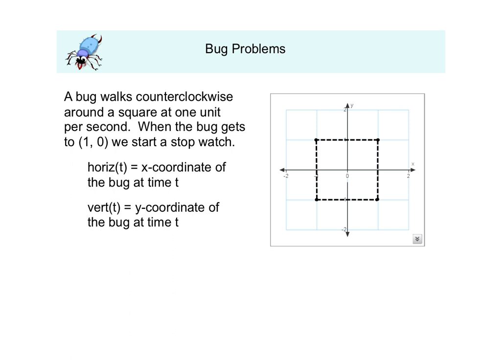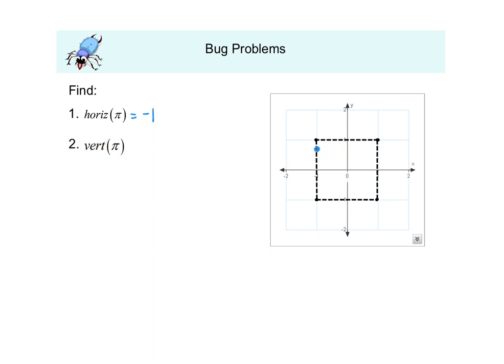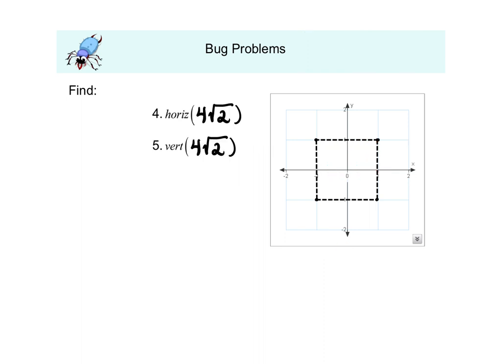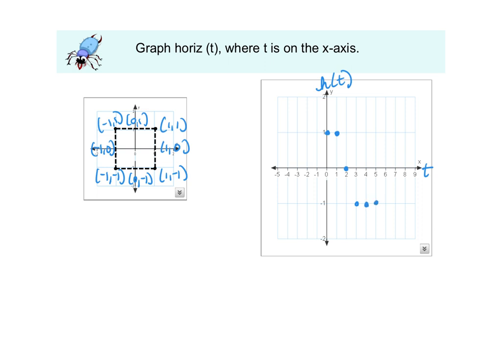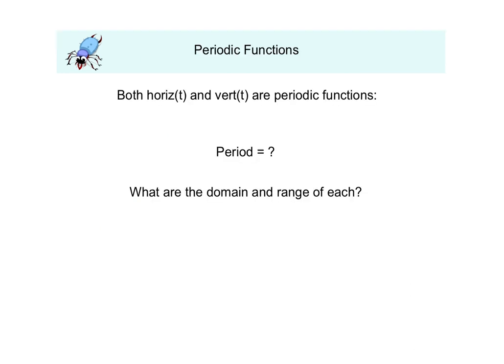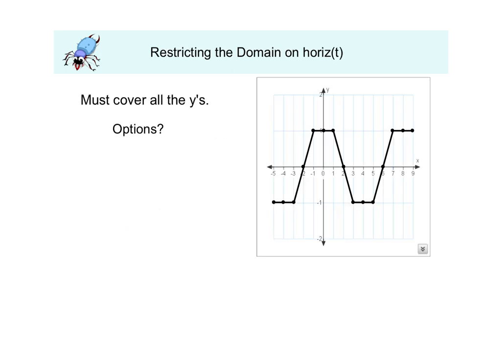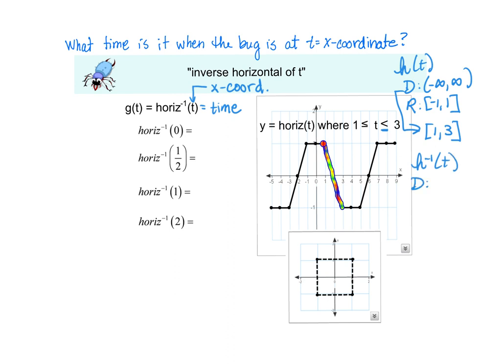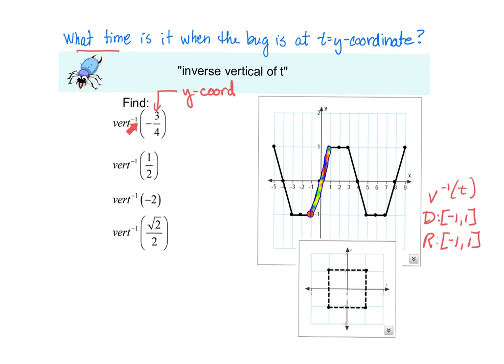Circular Functions Day 1